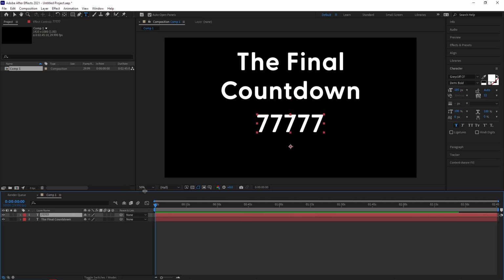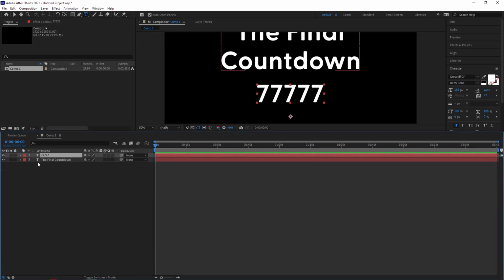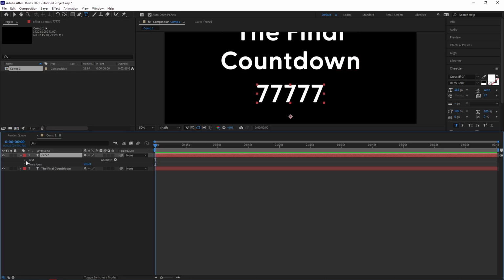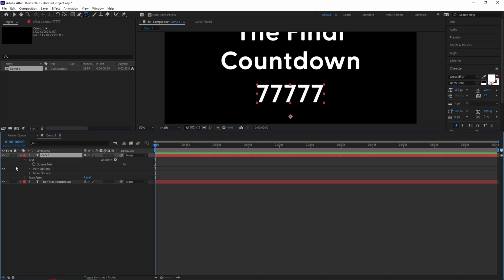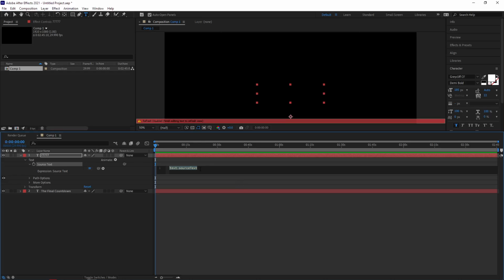Countdown Timer in After Effects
How do you do a countdown in After Effects? EASY!!!
ALT+click the stopwatch on your "Source Text" and paste in this:

st = 164;
t = st - time;
c = timeToTimecode(t);
c = c.substring(4,8)
c